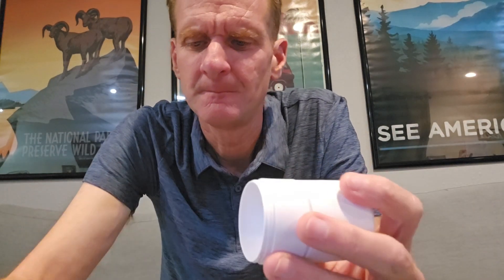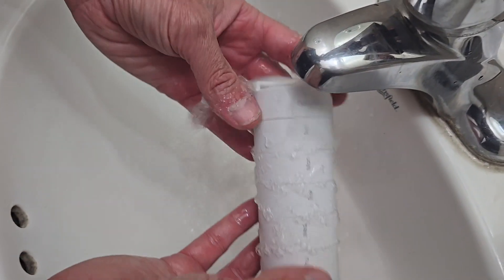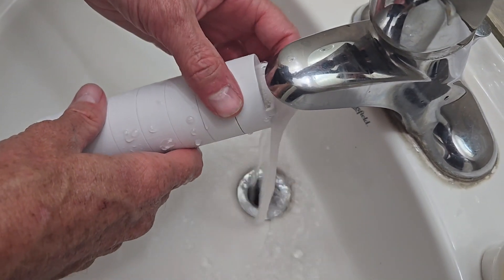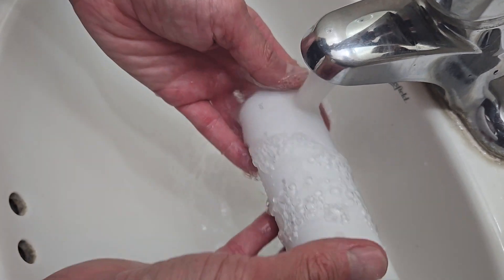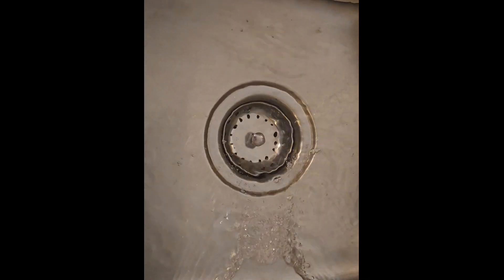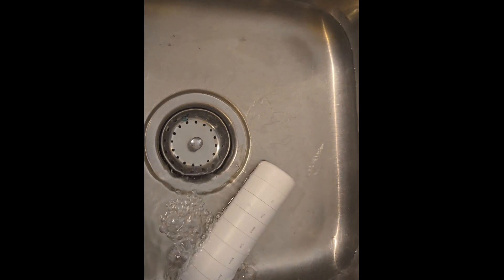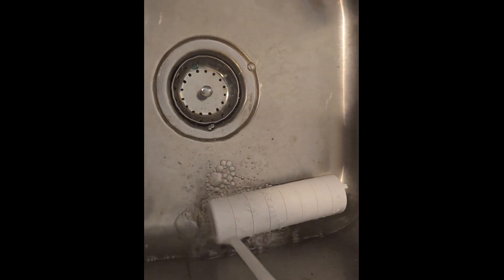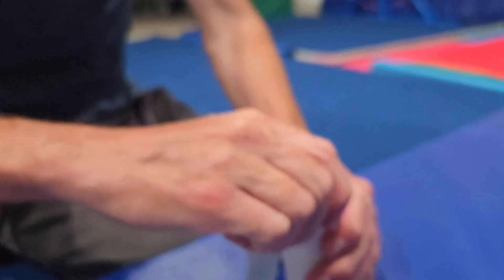Ankomn Vitamin Organizer Review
This product was graciously gifted to us by Ankomn for our honest review. The main standout of this product is its waterproof design. This travel pill case is airtight. This is achieved by slightly twisting the compartment into an airtight chamber with an IPX7 waterproofing. At first I had my doubts about this product. But still wanted to give it it's fair chance. So I took one of the most expensive b vitamins on the market. After flowing it with water under the sink and floating in the sink it did exactly like it was supposed too. Only one compartment on the bottom got damp. The reason why this happened is I overclocked it too much. What I liked about the product is that it did what it said it was going to do. The only thing I'm concerned about is the threads for future use and length of time. But as far as I can see so far the products pretty solid and I would recommend it to a friend or family member.
Join our FB review group. Post your product reviews. Or see new products by our influencers. Become a product tester